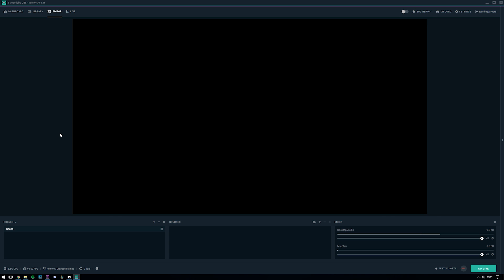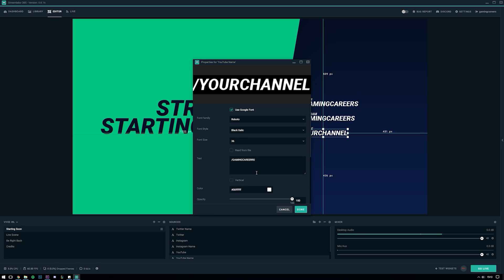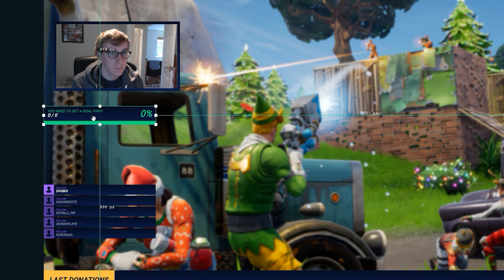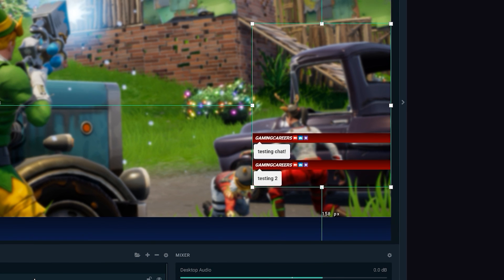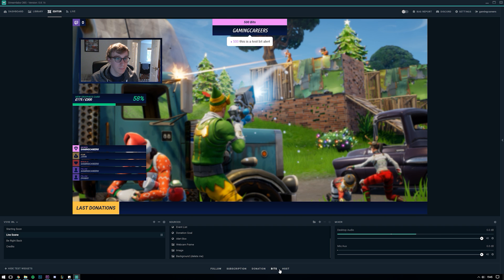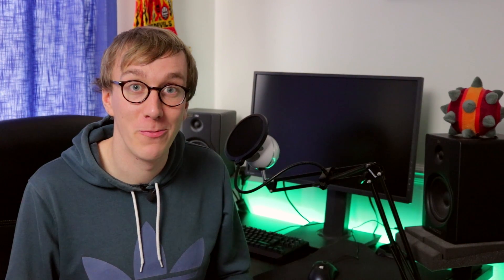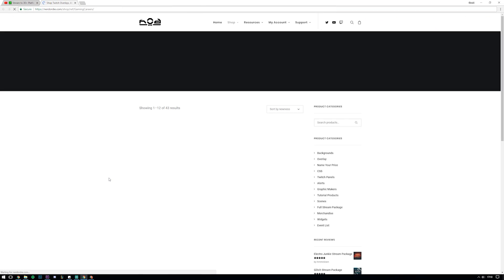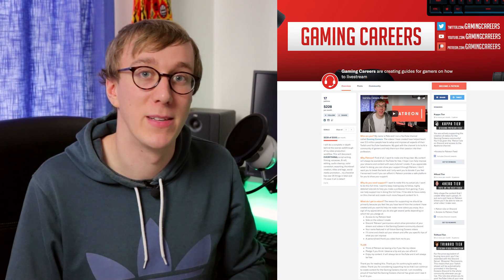Streamlabs OBS - Free Widget Themes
Ever wanted to have your entire streaming aesthetic match? Your overlays, alerts, goals, tip jar, donation ticker, chatbox, and event list all carry the same design style and look super consistent and totally awesome?

⏩ Timestamps:
0:00 Introduction
0:57 Widget themes
2:10 Customising the overlay
2:51 Installing a widget theme
3:47 Fixing broken widgets
5:00 Chat box
6:00 Event list
6:25 Testing widgets
7:09 Free vs Premium designs
8:17 Where I get my stream designs
10:38 Send me your results!
11:00 Outro and Thanks